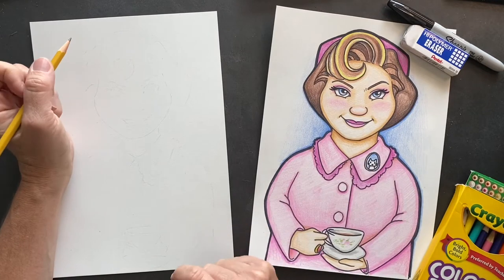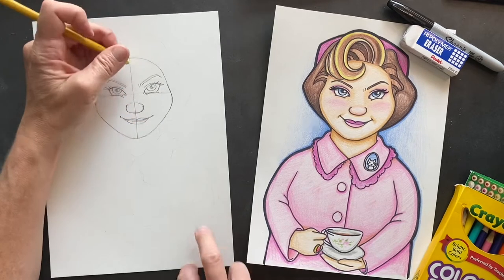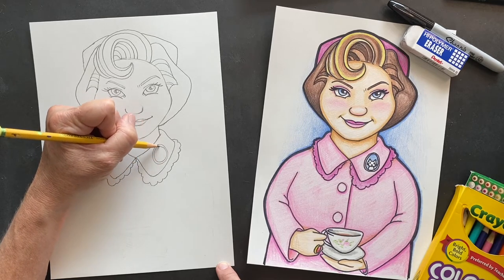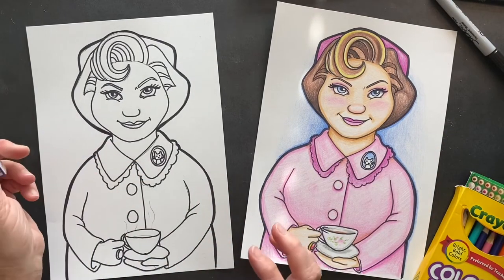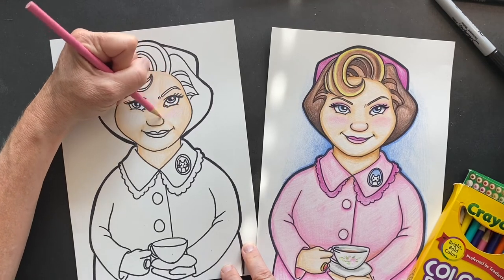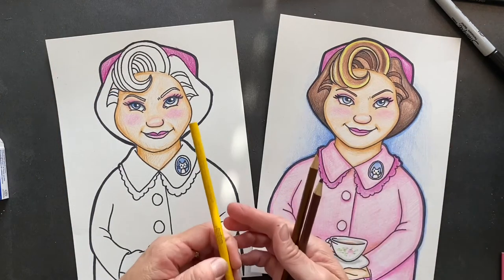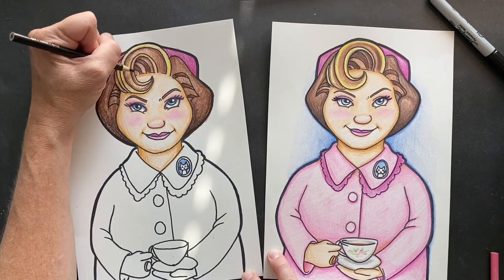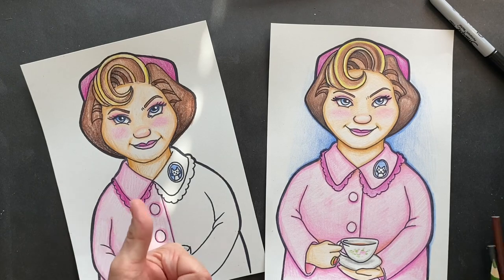How to draw Dolores Umbridge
Learn how to draw Dolores Umbridge from Harry Potter.  Fun facts too!
Happy drawing!